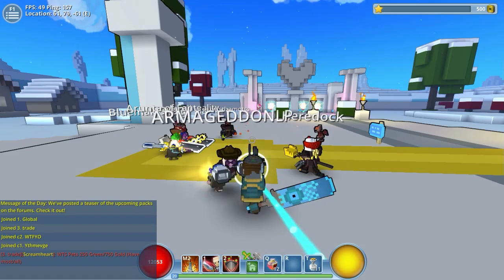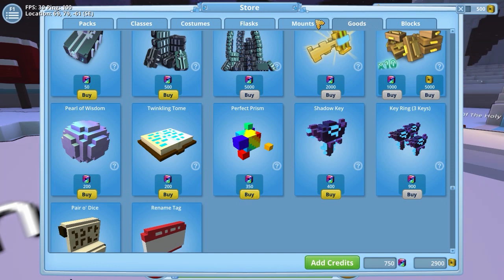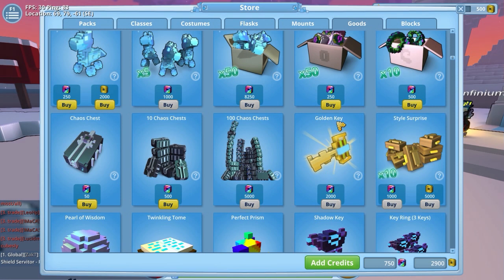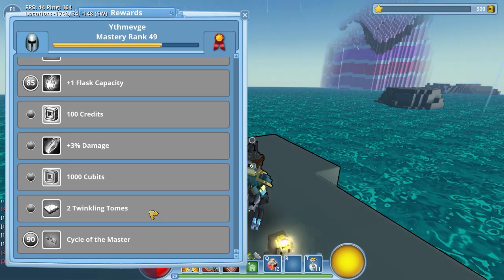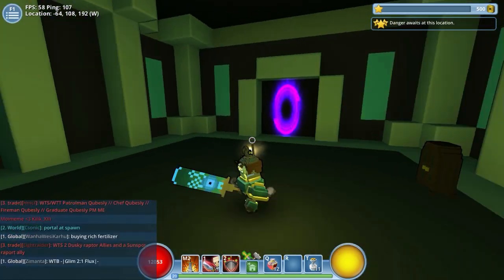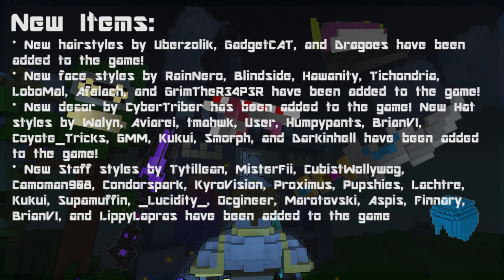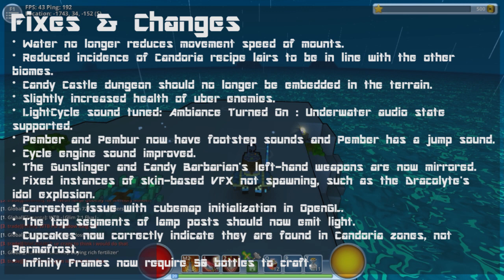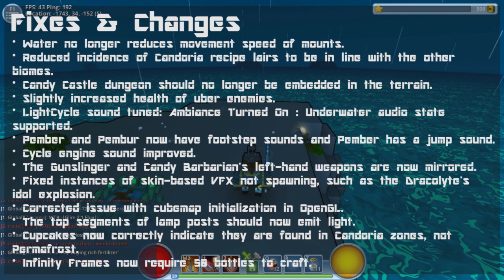Trove | Open Seas and Ally Edition [Patch Notes Video]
Trove Open Seas and Ally Edition, major changes include the addition of Pirate ships to the Ocean biomes, New pets have also been added in the form of allies that give a number of stats and abilities.

Trove is a new MMO from Trion Worlds. It is a voxel based adventure MMO, in the same veins as Vox and Cube World. The game was recently released as Open beta for everyone to have access.

Open Seas and Ally Edition

Gameplay:
* The pirates of the Treasure Isles have begun sailing back into the worlds of Trove, their cargo holds chock-full of mysterious goods from the lands beyond the Sea of Regret. Find them anchored in any adventure world, and check out the goods they have to trade!
* Allies-- formerly Pets-- are now more widely available and have some extra special powers. Catch 'em all!
* Cotton Candy now has more magical attributes.
* Mastery rank now goes up to 90, which grants the Cycle of the Master!
* Flasks now give 25 mastery points. Pets (aka. Allies) now give 10 mastery points.
* Player terminal velocity now changes in water. Players no longer receive fall damage while underwater.
* Jumping and building no longer cost energy. Instead, energy regeneration is temporarily stopped.
* Experience gain from levels 1-10 is now limited to adventure worlds one above the currently recommended one.
* Slightly increased experience required to level from 6-10.
* Magic Find is no longer group based and increases rarity instead of forge level, leaving the level to use the same.
* Magic Find from equipment has been reduced and the chance per point to trigger has been retuned.
* All players now start with 'Slow Sebastion'. A slower than normal mount.
* Two new mounts are now acquirable in game: Fast Frank and the Jelly Knight!
* Shadow invaders now drop guaranteed equipment instead of flux.
* Pearls can now be traded for from pirates for Flux.
* Shadow Arenas have been updated to be have a staging area, be enclosed, and have a more shadowy look. In addition, staging areas for Shadow Arenas and Shadow Dungeons now feature a Class Changer.
* Slightly increased health of enemies in shadow arena/dungeon.
* In Shadow Arenas and Dungeons occasionally a random class will be chosen to deal double damage for the duration

* New hairstyles by Uberzolik, GadgetCAT, and Dragoes have been added to the game!
* New face styles by RainNero, Blindside, Hawanity, Tichondria, LoboMal, Afalach, and GrimTheR34P3R have been added to the game!
* New decor by CyberTriber has been added to the game! New Hat styles by Walyn, Aviarei, tmahwk, User, Humpypants, BrianVI, Coyote_Tricks, GMM, Kukui, Smorph, and Darkinhell have been added to the game!
* New Staff styles by Tytillean, MisterFii, CubistWollywog, Camoman908, Condorspark, KyroVision, Proximus, Pupshies, Lachtre, Kukui, Supamuffin, _Lucidity_, Ocgineer, Marotovski, Aspis, Finnary, BrianVI, and LippyLapras have been added to the game
* New Undead Hills dungeon from Curtharv.
* New Candoria lair from Lamafao.
* New Candoria lair from Cogarkillz.
* New Candoria lair from Screamheart.
* New Undead Hills recipe lair from GadgetCAT.

Store:
* The Power Pack and Class Pack now are available in the store!
* Tomes, Pearls, and Prisms are no longer available for Cubits on the store.
* Horse mounts on the store are now 2000 cubits and the raptor and awesome ball are now 4000.
* The Hotdog Hero Gunslinger costume is now live, both on the store and in the Costume Mystery Box!
* Chaos Chests are now available on the store!
* Golden Holiday Key is now known as the Golden Key.
* Reduced Unyielding Flask's duration by 0.5 seconds.

Bug Fixes:
* Water no longer reduces movement speed of mounts.
* Reduced incidence of Candoria recipe lairs to be in line with the other biomes.
* Candy Castle dungeon should no longer be embedded in the terrain.
* Slightly increased health of uber enemies.
* LightCycle sound tuned: Ambiance Turned On : Underwater audio state supported.
* Pember and Pembur now have footstep sounds and Pember has a jump sound.
* Cycle engine sound improved.
* The Gunslinger and Candy Barbarian's left-hand weapons are now mirrored.
* Fixed instances of skin-based VFX not spawning, such as the Dracolyte's idol explosion.
* Corrected issue with cubemap initialization in OpenGL.
* The top segments of lamp posts should now emit light.
* Cupcakes now correctly indicate they are found in Candoria zones, not Permafrost.
* Infinity Frames now require 50 bottles to craft.